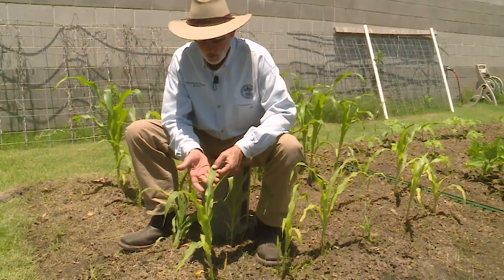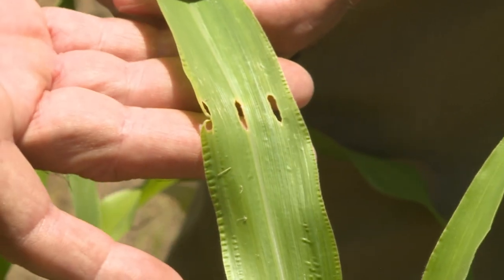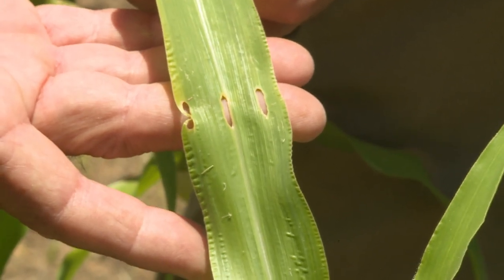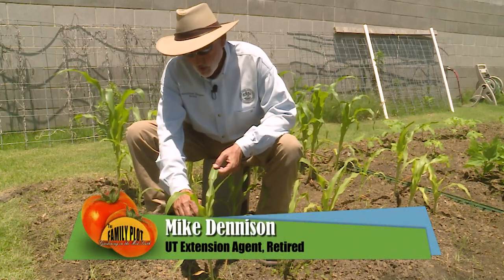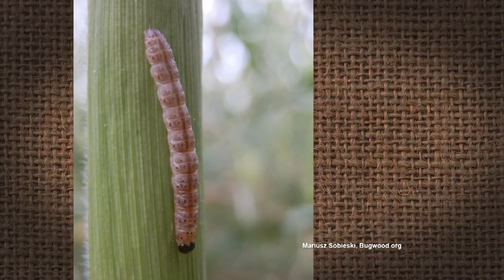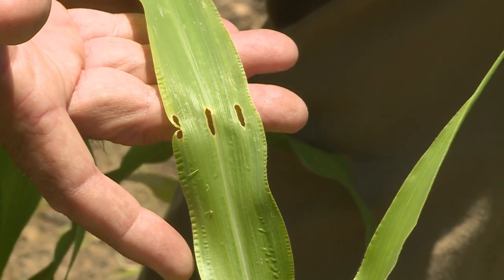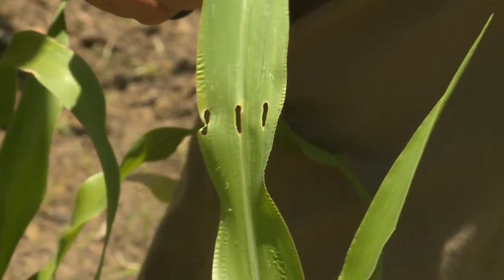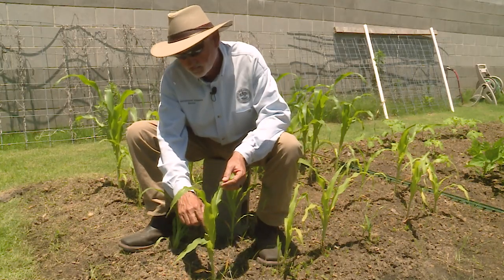European Corn Borer – Garden Notes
Retired UT Extension Agent Mike Dennison identifies European corn borer damage on corn leaves and talks about how it got there.